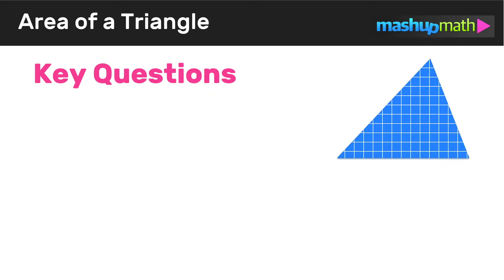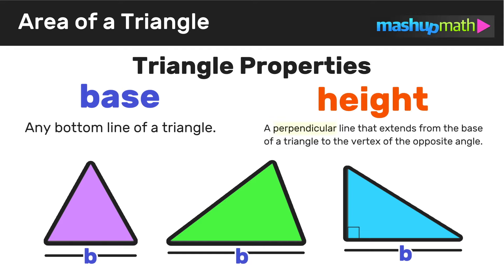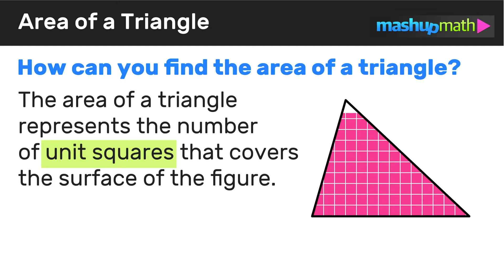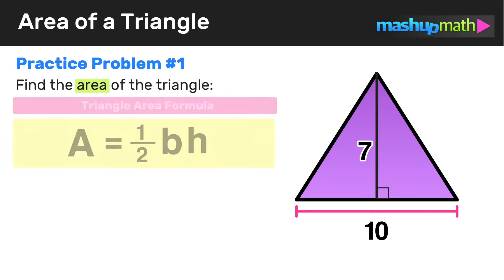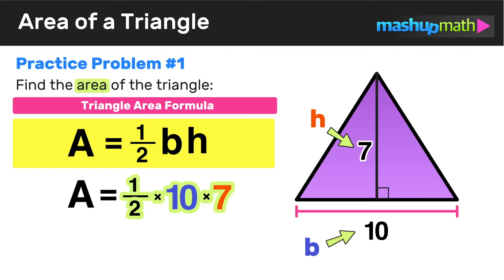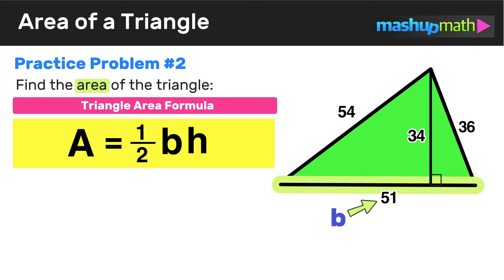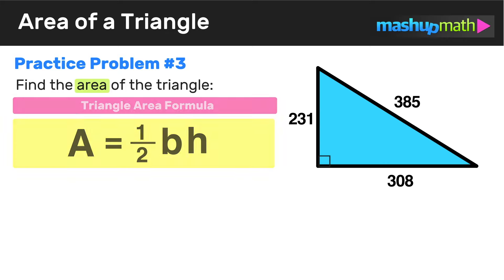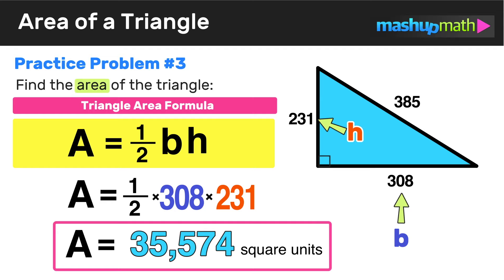Area of a Triangle Formula Explained!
In this lesson, you will learn how to find the area of a triangle and the area of a right triangle using the area of a triangle formula.

​▶ Free Practice Worksheet: LINK